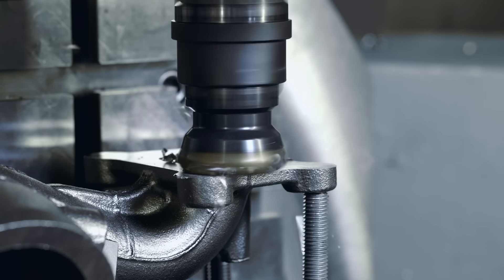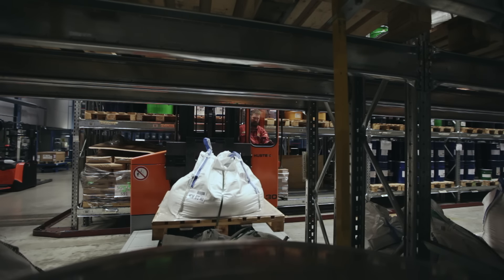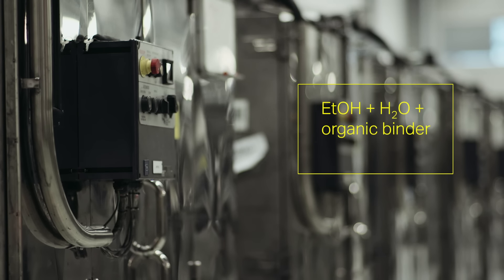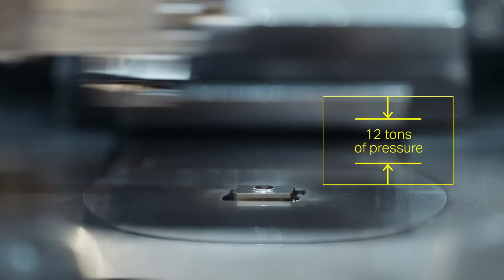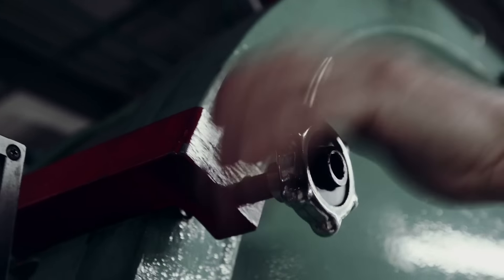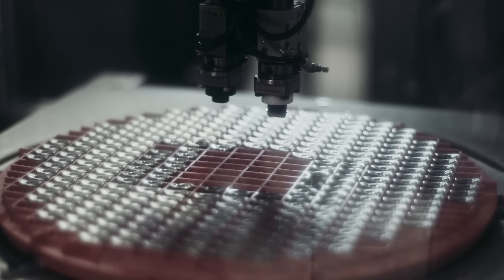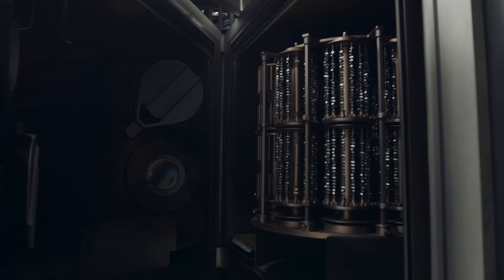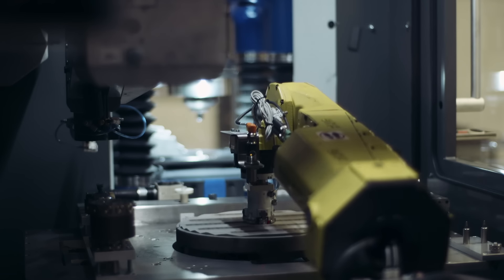How carbide inserts are made by Sandvik Coromant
Carbide inserts are used to machine almost  everything made of metal. The insert has to withstand extreme heat and force, so it’s made of some of the hardest material in the world.

We take you to the Sandvik Coromant's world class insert production facility at Gimo, Sweden to witness how an insert is made. See how it's done!

Transcript
Almost everything made of metal is machined with an insert. The insert has to withstand extreme heat and force, so it’s made of some of the hardest material in the world.

A typical insert is made of 80% tungsten carbide and a metal matrix that binds the hard carbide grains together, where cobalt is the most common. It takes more than two days to produce an insert, so it’s a complicated process.

In the material warehouse, row after row of raw material are stacked. The tungsten carbide we use is either recycled, or comes from our own mine in Austria. Cobalt, titanium and all other ingredients come from carefully selected suppliers; each batch meticulously tested in the lab.

Some recipes contain very small amounts of selected ingredients that are added by hand. The main ingredients are then automatically dispensed at the different stops along the weigh line.

In the milling room the ingredients are milled to the required particle size together with ethanol, water and an organic binder. This process takes from eight to 55 hours, depending on the recipe.

The slurry is pumped into a spray drier where hot nitrogen gas is sprayed to evaporate the ethanol and water mixture. When the powder is dry, it consists of spherical granules of identical sizes. A sample is sent to the lab for quality check.

Barrels of 100 kilograms of ready-to-press powder arrive at the pressing machine. The binder added in the milling room is the binder that holds the powder together after pressing. Up to 12 tons of pressure are applied, depending on the type of insert. The binder added in the milling room is what holds the powder together after pressing. The process is completely automated. Each insert is weighed and at certain intervals controlled visually by the operator.

The pressed inserts are very fragile and need to be hardened in a sintering oven. This process takes about 13 hours at a temperature of approximately 1,500 degrees Celsius. The inserts are sintered into an extremely hard cemented-carbide product, almost as hard as diamond. The organic binder is incinerated and the insert shrinks approximately to half its original size. The excess heat is recycled and used to heat the premises in the winter, and cool them down during summer.

The inserts are ground, one by one, in different types of grinding machines to achieve the exact size, geometry and tolerances. As the cemented carbide insert is so hard, a disc with 150 million small industrial diamonds, is used to grind it. The excess carbide is recycled, as well as the oil that is used as cutting fluid.

The majority of inserts are coated, either through chemical vapour deposition (CVD) or physical vapour deposition (PVD). Here, we see a PVD-process.
The inserts are placed in fixtures...
…and put into the oven.
The thin layer of coating makes the insert both harder and tougher. This is also where the insert gets its specific colour.

Although the insert has been inspected at the lab regularly during the whole process, it’s manually examined again before it’s laser marked and packed.
After labelling, the grey boxes are ready to be sent out to manufacturers around the world.

When the inserts are worn out, they are returned to Sandvik Coromant for recycling, and the process of making a new insert begins.